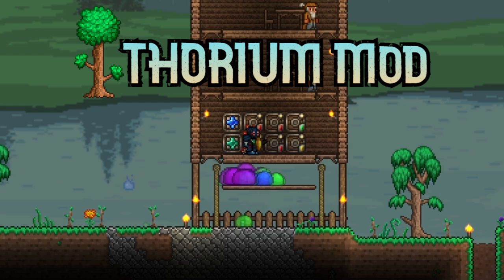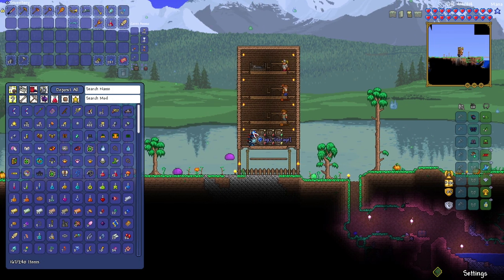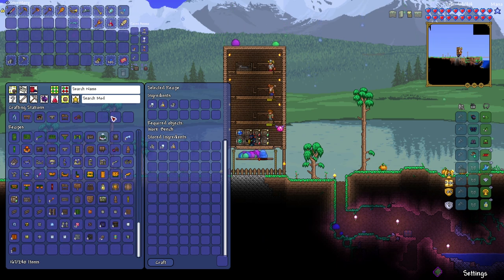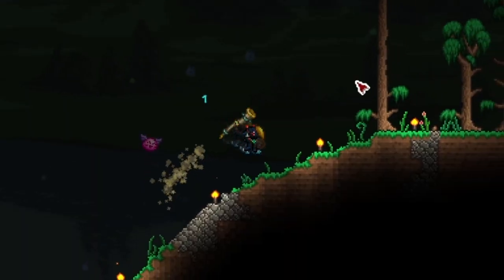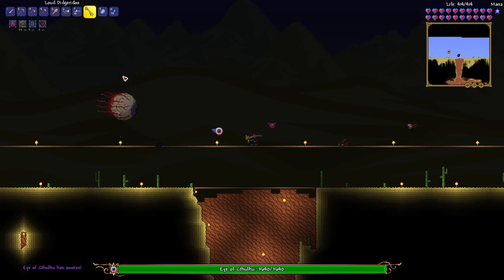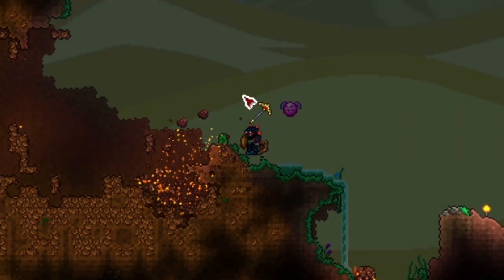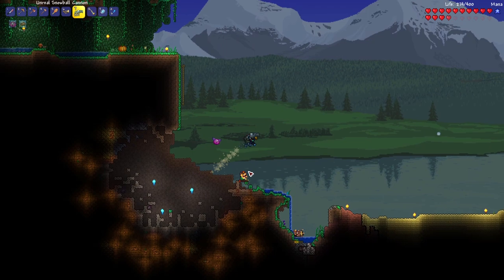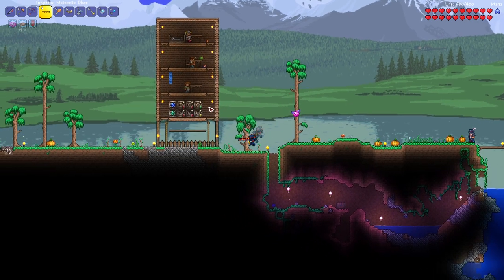Terraria [Thorium Mod] Let's Play Episode 6: A Very Disappointing Meteorite!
Welcome back to the Thorium Mod! Time to take down another big bad, the Eye of Cthulhu! After that, we head over to the Crimson which I have slightly "renovated" in between episodes. We break some bloody butts, take a trip over to the meteorite, and then return home to acquire more musical power!

Thorium Mod
Block Swap (From 1.4)
Smart Doors (From 1.4)
AutoReforge Mod
Boss Checklist
Recipe Browser
Veinminer
Weapon Out Lite
Magic Storage

If you liked this and want to see more modded Terraria, check out my Polarities Mod Let's Play: